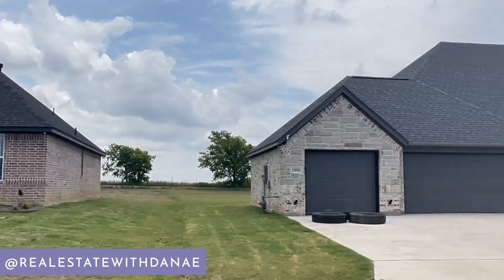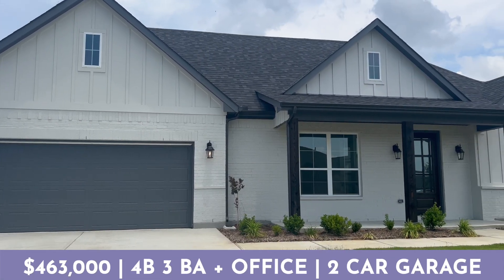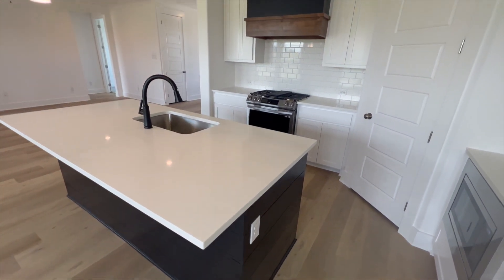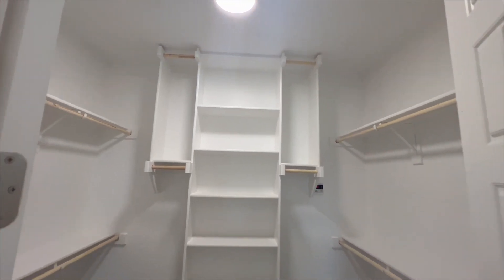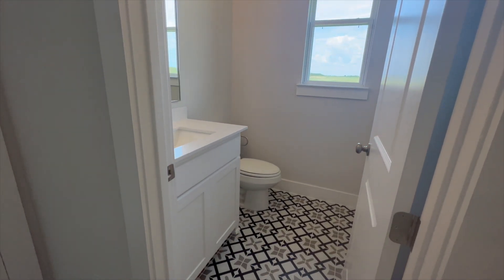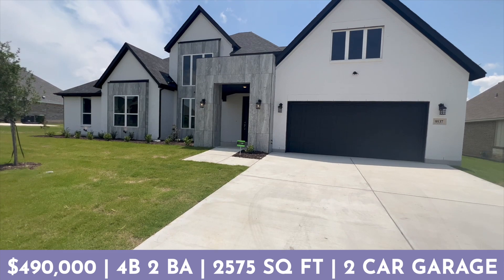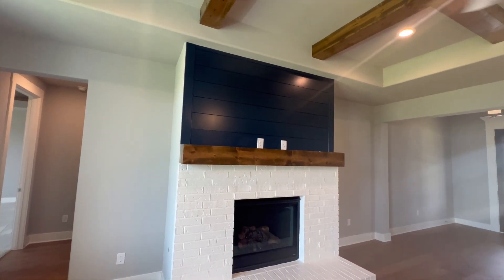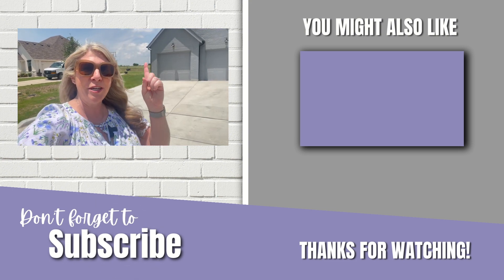NEW CONSTRUCTION HOMES in Godley, Texas! | Brand new homes under $500k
Another video, another new construction community! Today, we are in a new community in Godley, Texas and I will be showing you brand-new homes available for under $500k. Located in a gated community, with updated features, and spacious floor plans!

Interested in this community?
Reach out!